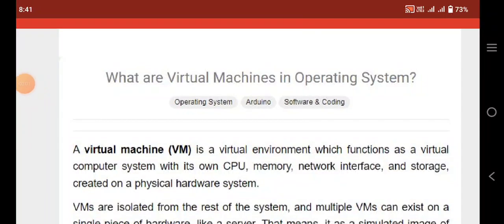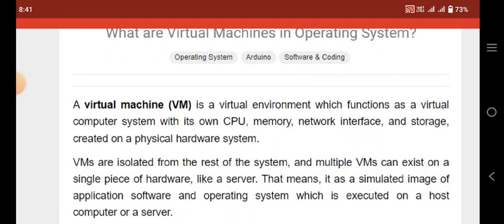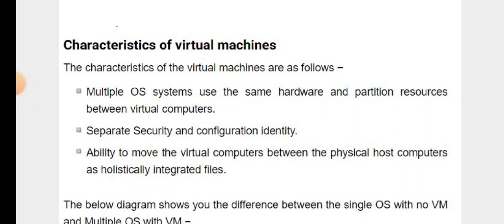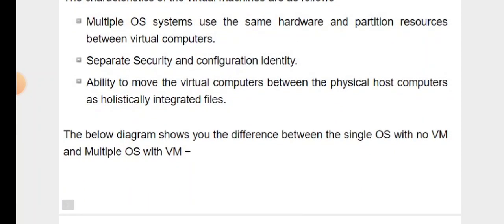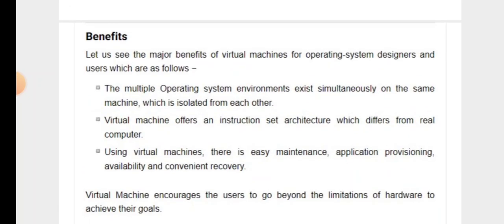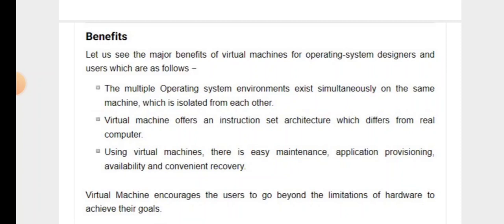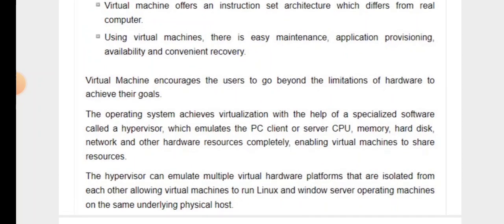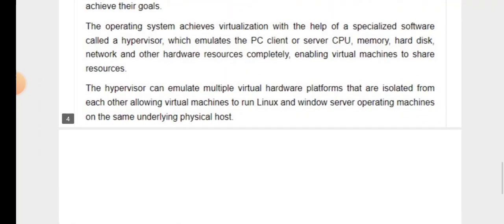What are Virtual Machines in Operating System Lecture no 5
Hi Dear Welcome to " Operating System Tutorials"

In this Video You will learn about " Virtual Machines"  and all related information

This is our Lecture No 5